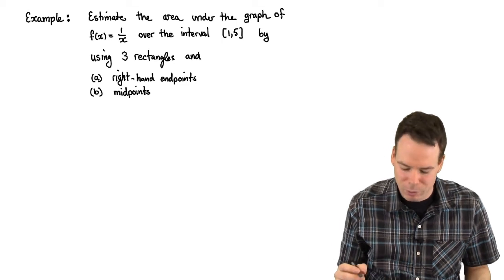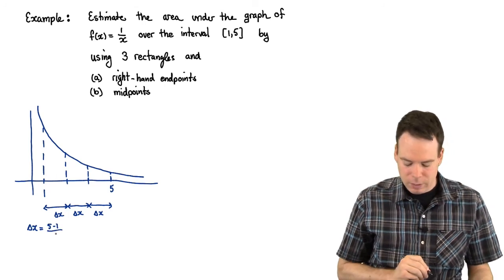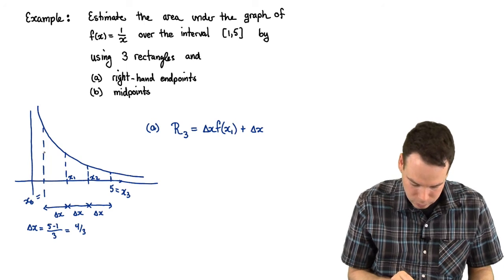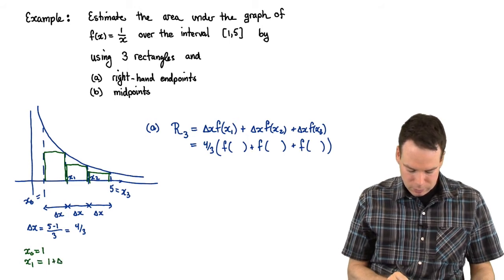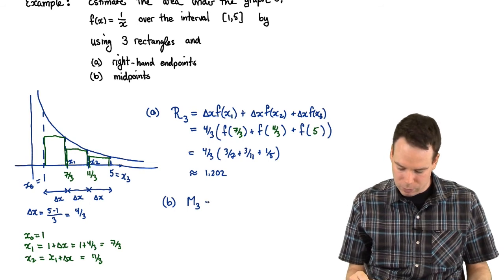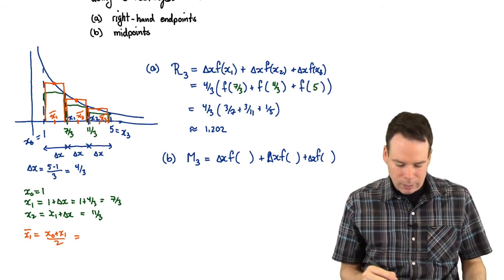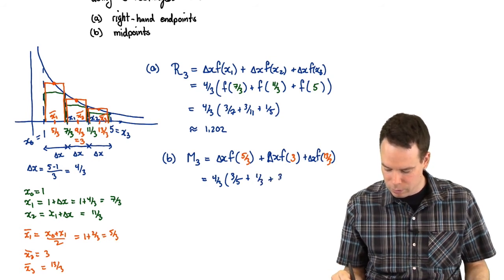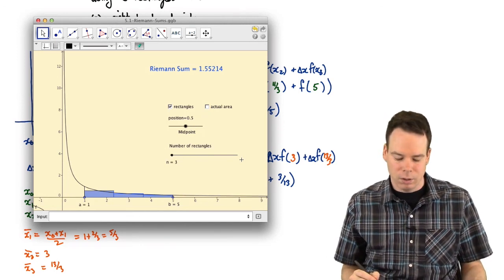Math 152: Section 1.1 Areas and Distances (Additional Example)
In this example we estimate the area under a curve using Riemann sums with 3 rectangles and
(a) using right-hand endpoints
(b) midpoints.